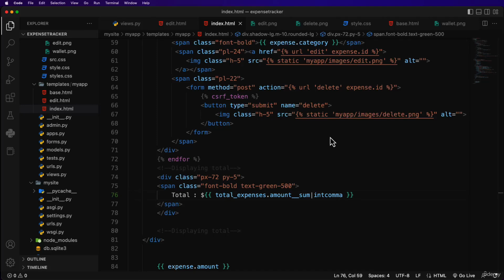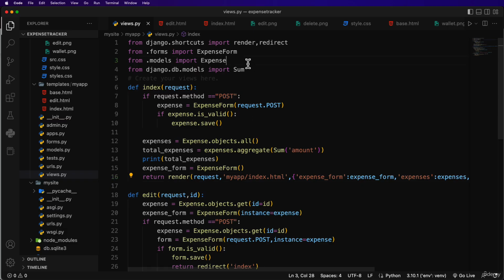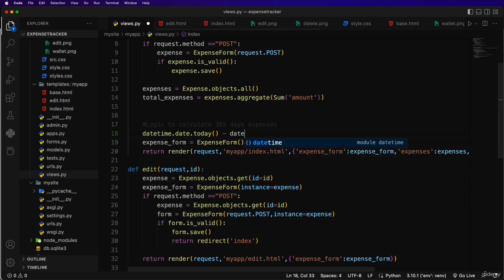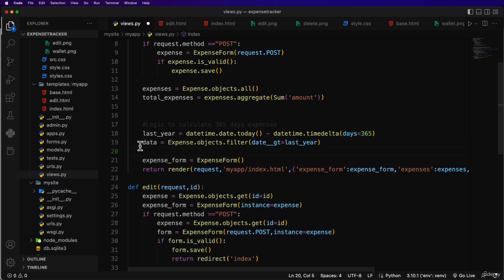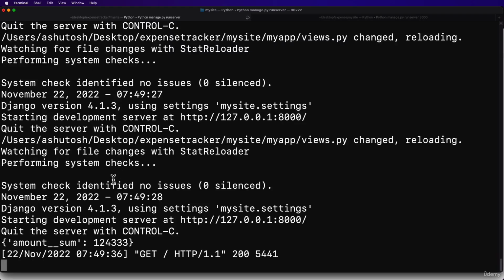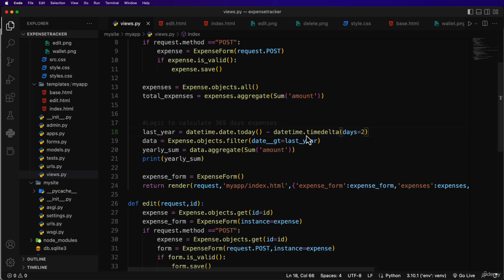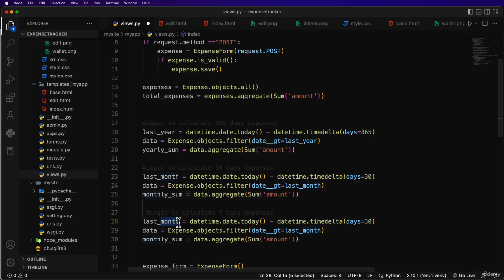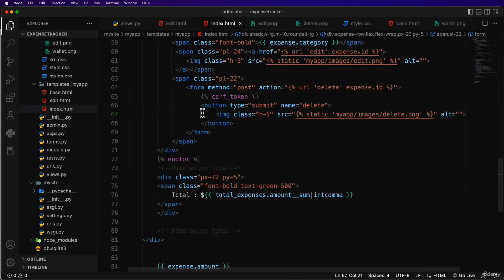020 Total Across Week & YearUdemyiIran